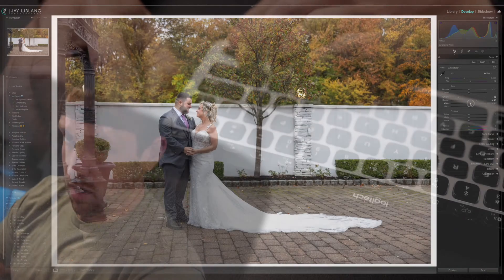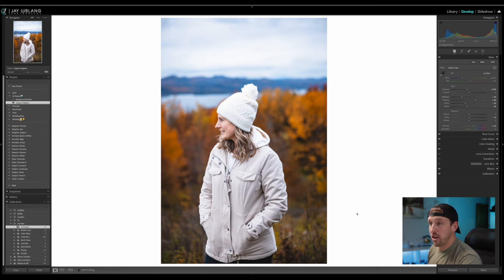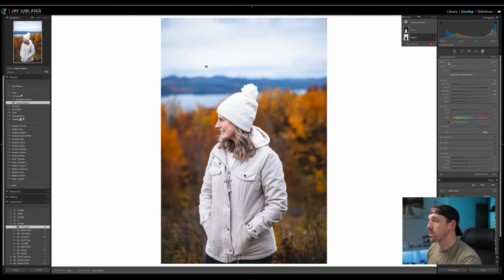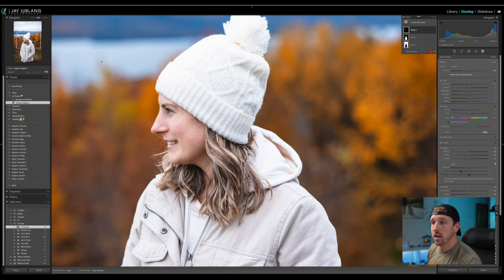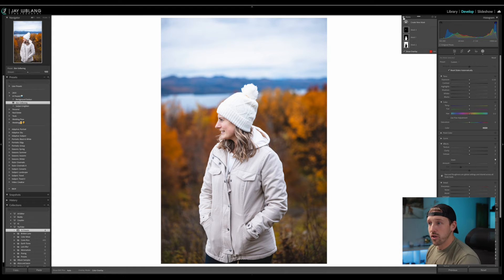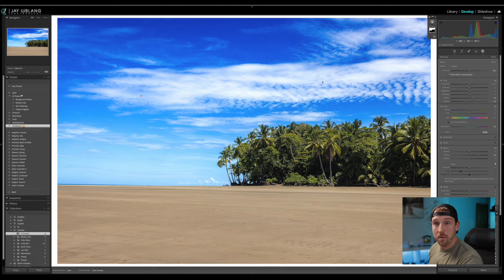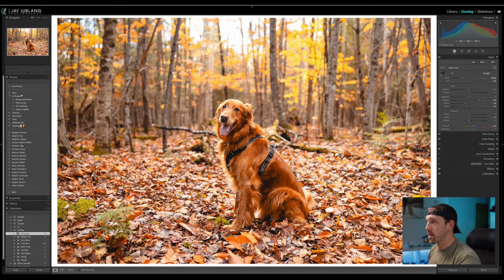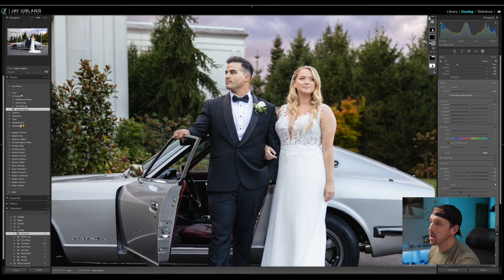How to edit in Lightroom using AI presets and masks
I go over how to create AI masks in lightroom classic to help speed up your workflow. I show you how to lighten or darken an image, enhance the sky and soften skin all with lightroom's built in AI presets.

Camera I Use:
Canon R5
Canon R6

Lenes I Use:
Canon RF 28-70 f/2
Canon RF 15-35 f/2.8
Canon RF 100-500 f/ 4.5-7.1
Canon EF 70-200 f/2.8
Sigma Art 35 f/1.4
Sigma Art 50 f/1.4
Sigma Art 85 f1.4
Canon ef to rf adapter

Flashes I Use
Godox V860 (Canon)
Godox AD200
Godox 600 TTL

Equipment I use YouTube recording:
Canon R6
Light - Amaran 100x
Softbox - Godox 32” Umbrella Octagon Softbox
Audio - DJI Mic
Lav Mic

Misc Equipment:
Drone - DJI Air 2S
Gimbal - DJI Ronin S
Gimbal - DJI Ronin s3 (Newer version)
Travel Backpack Camera bag
Shoulder Camera Bag
Rolling Bag